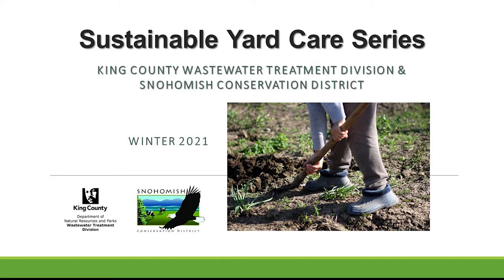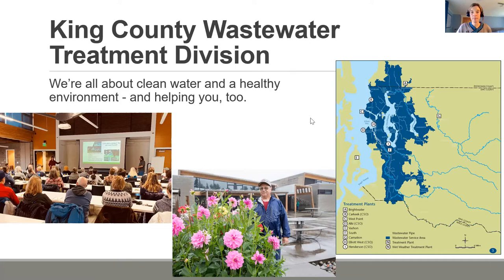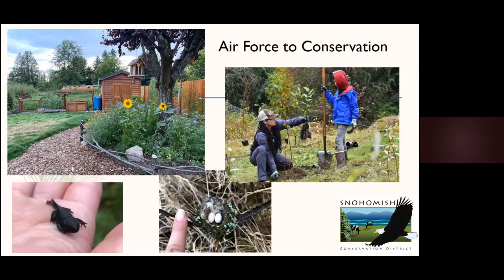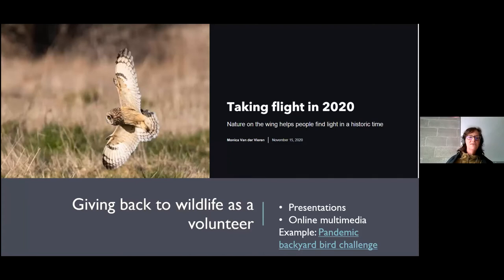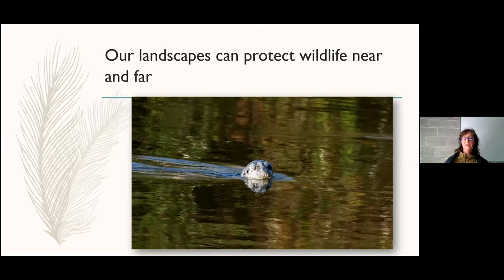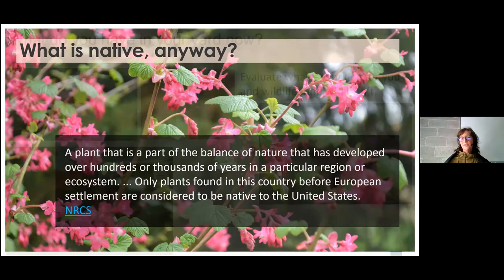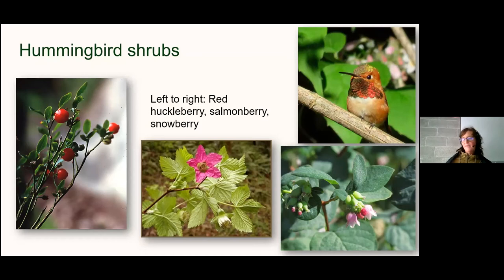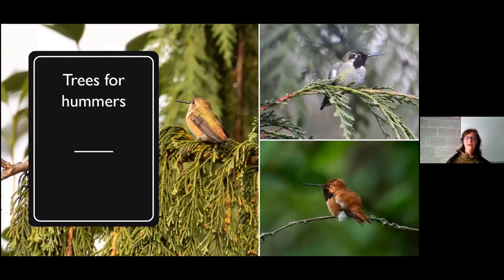Landscaping for Wildlife: Creating habitat for beneficial animals and insects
Hosted by King County Wastewater Treatment Division and Snohomish Conservation District, this is the fourth class in the Sustainable Yard Care series.

If you can’t have your friends and family over for a visit, invite the local wildlife instead!  This class will teach you how to make your yard more welcoming to pollinators, birds, and other Pacific Northwest critters.  Creating a safe space for these animals supports the ecosystem and adds an exciting element of nature to your landscape.